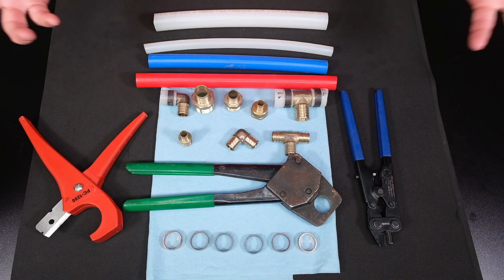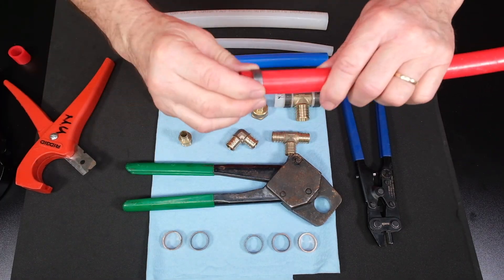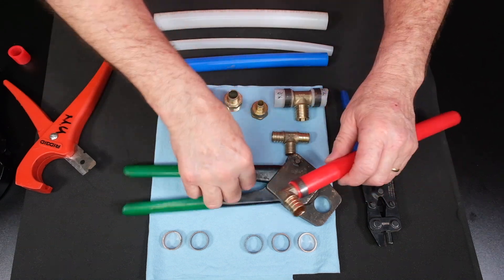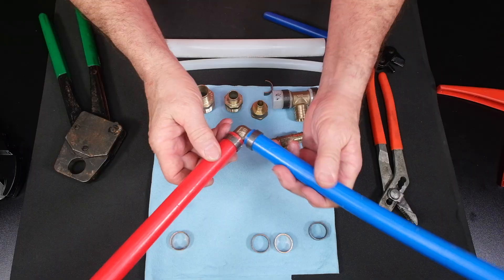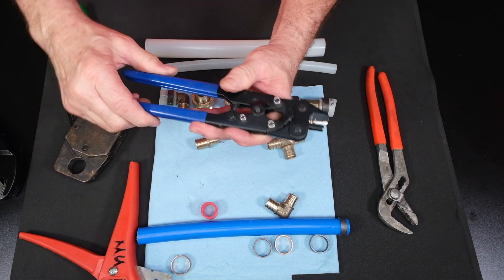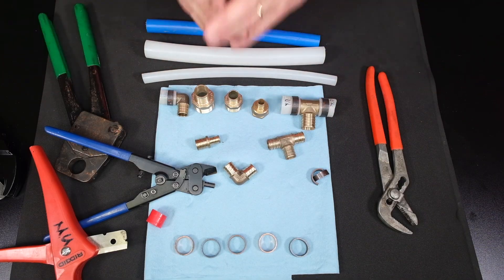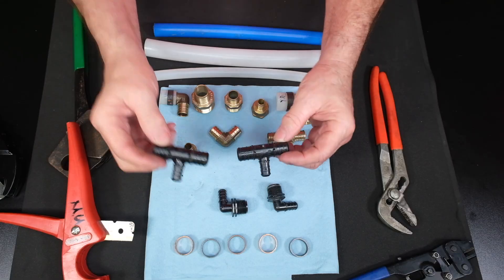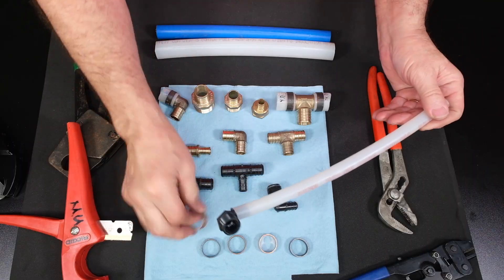PEX B CRIMP CONNECTIONS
Today on Serving Up Plumbing with David Butler we are talking PEX Pipe! More specifically, PEX B Pipe Connections, PEX B Fittings, and PEX B Crimp Connections. I'm going over the different types of fittings, the different types of crimp rings, the tools you use to install PEX B Pipe and connections including Crimpers and Ring Buster tools, the difference in PEX A and PEX B and finally how you can use PEX B connections with PEX A Pipe! Let me know what you'd like to see next in the comments below!

0:00 Intro
0:23 PEX A vs PEX B
0:43 Components to Install PEX B
1:16 What is PEX Used For
1:23 What is PEX?
1:36 Types of PEX B
2:08 Cutting PEX Pipe
2:48 PEX B Crimp Rings
3:27 Installing the Fitting
3:35 Using PEX Crimpers
4:18 Getting a Good Crimp Connection
5:05 What to do if you get a bad fitting? // Saving a Fitting
5:25 Using a Ring Buster Tool
6:12 Types of Crimp Rings
6:58 Composite vs Brass Fittings
8:09 Use PEX B Fittings and Connections with PEX A Pipe
9:01 Outro

David Butler is a licensed master plumber, who has been serving the Dallas Forth Worth area for over 40 years.

TX LIC# M-13684

Produced by Green Ear Productions and David Butler. 2025.